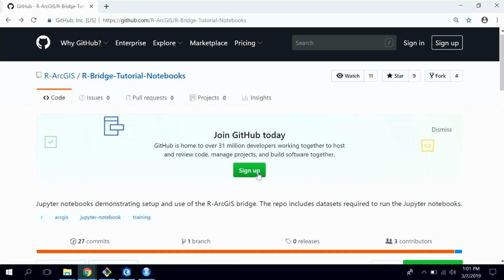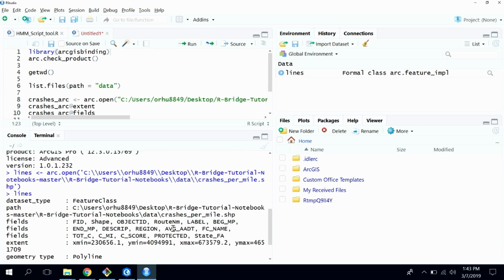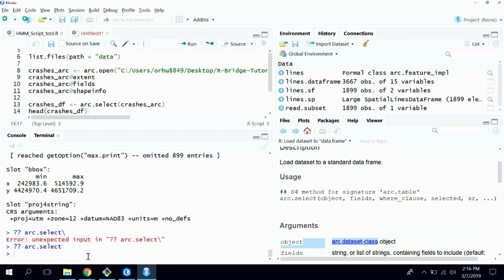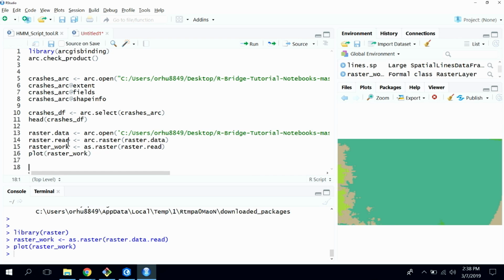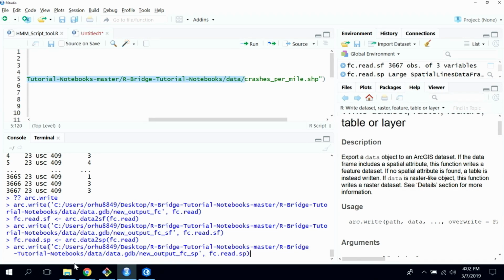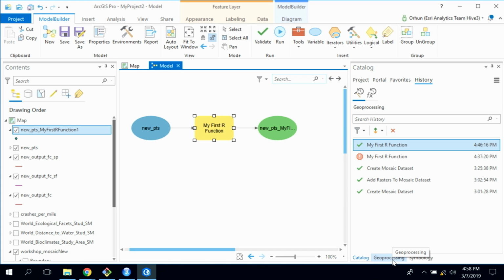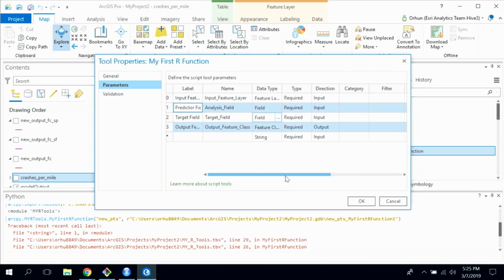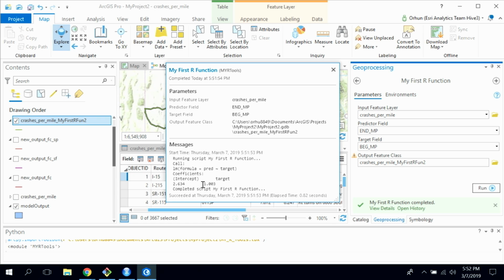Learn How to Perform Statistical Spatial Data Analysis with R and ArcGIS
Through a series of lectures, demonstrations, and hands-on exercises, this seminar will teach you how to leverage the spatial analysis and visualization capabilities of ArcGIS with the statistical capabilities of R. We will be exploring all the ways the open source R-ArcGIS bridge enables seamless and efficient software integration workflows. In-depth dives will be taken into the functionality behind transferring data between ArcGIS and R, creating R script tools, sharing your work, managing and working with different flavors of R, removing computational bottlenecks and more, with a focus on the entire R ecosystem. To gain first-hand experience working with this technology, prepare your laptop beforehand using the set-up guide and bring it to the workshop. Interested participants should have the latest version of R, RStudio, and Microsoft R along with either Pro 2.2 or 2.3.